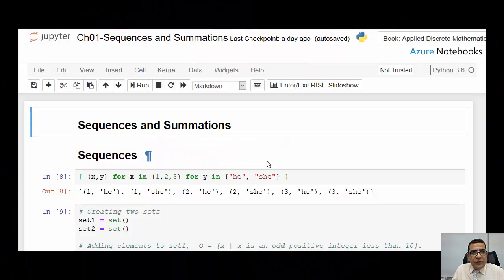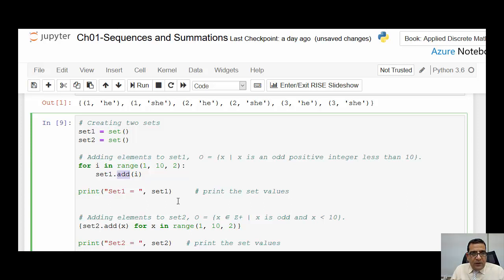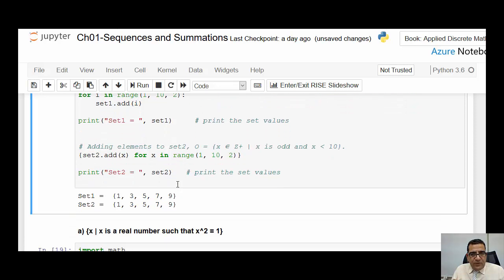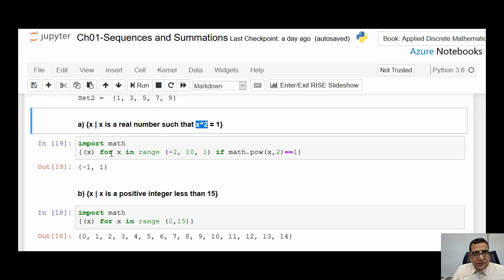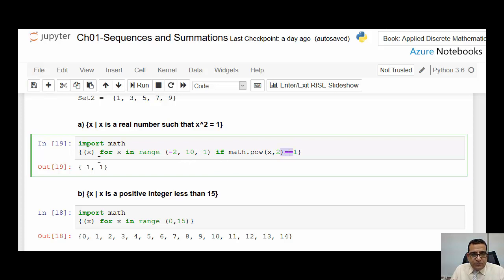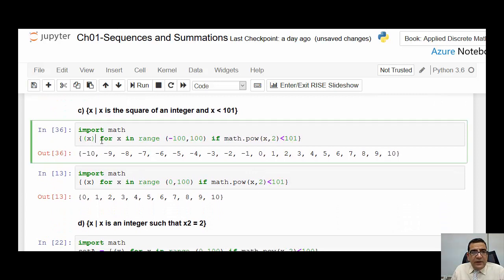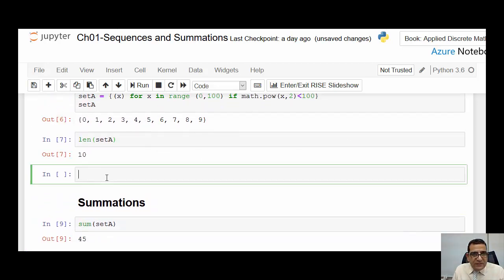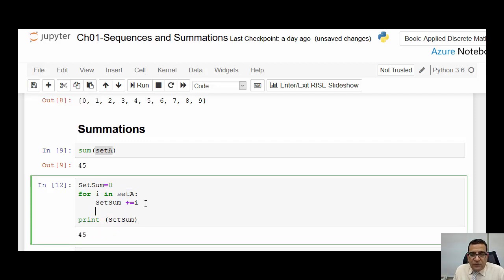Sequences and Summations